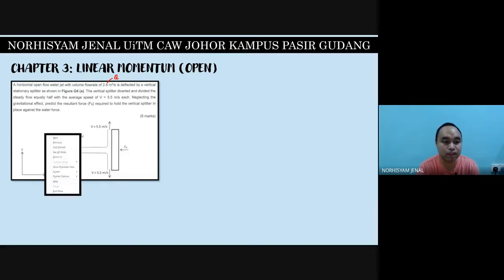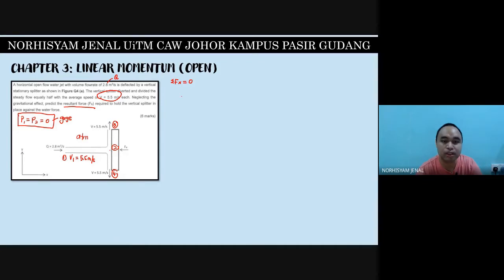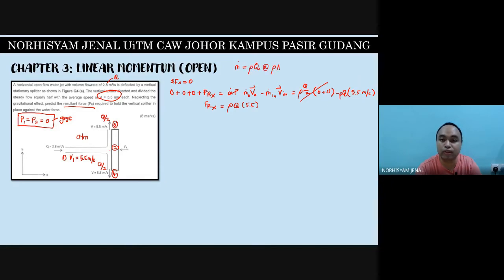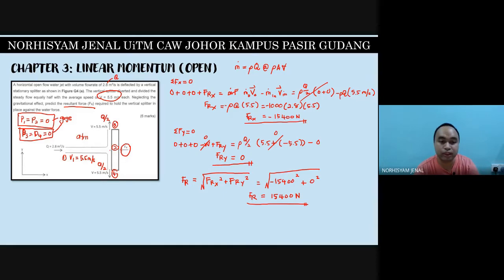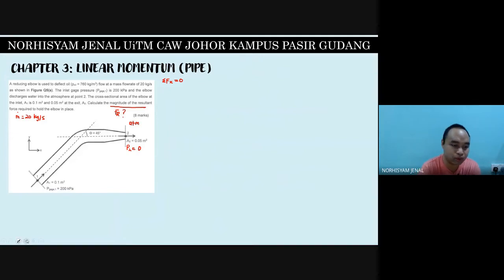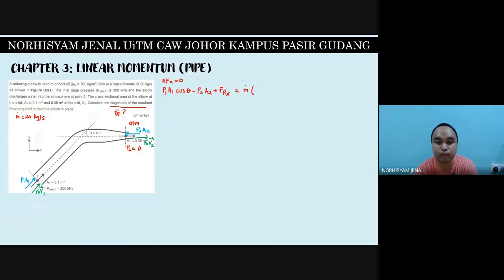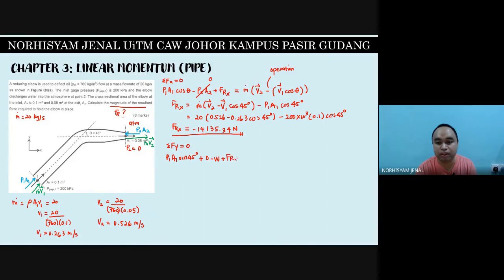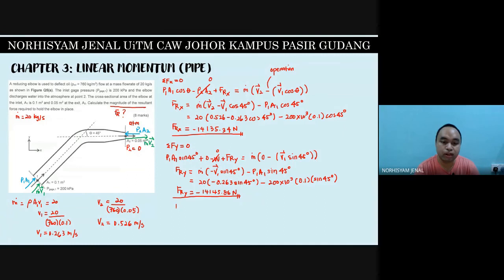Fluid Dynamics: Linear Momentum (Tutorial 2: Pipe and Water Jet)